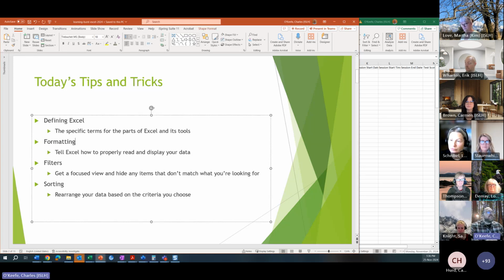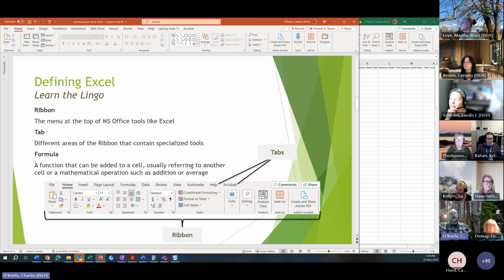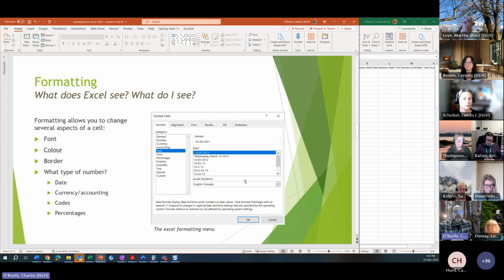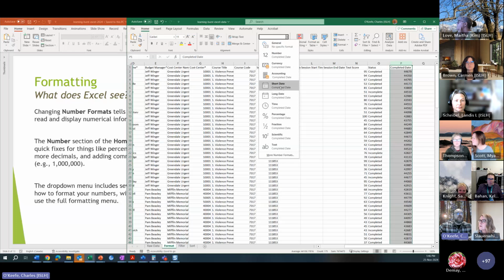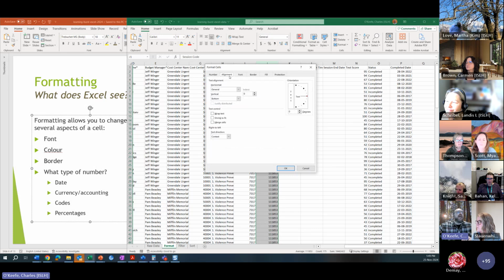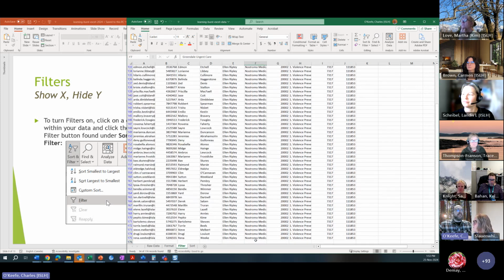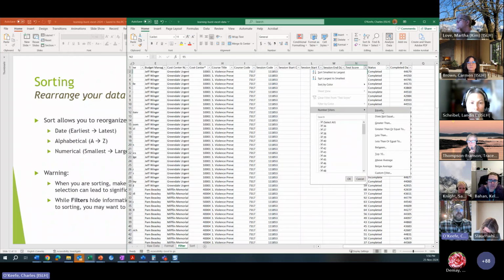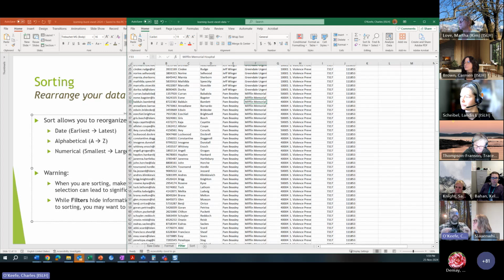Learning Burst: Microsoft EXCEL Basics for Educators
A copy of the PowerPoint presentation is on the Interprofesstional Educator Online Resources Sharepoint site in Learning Events Materials.